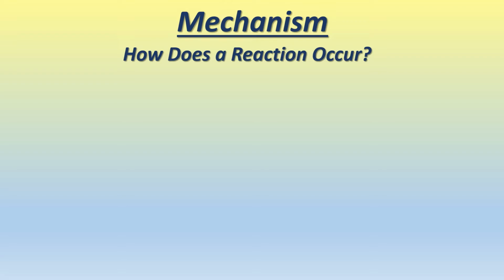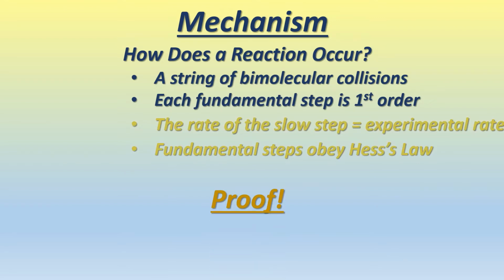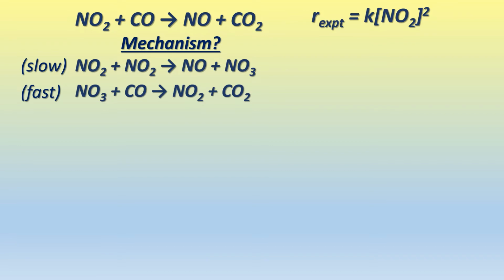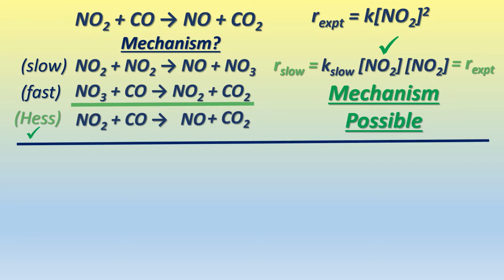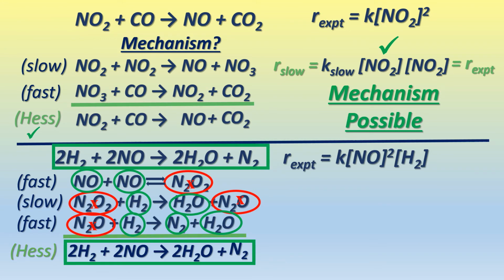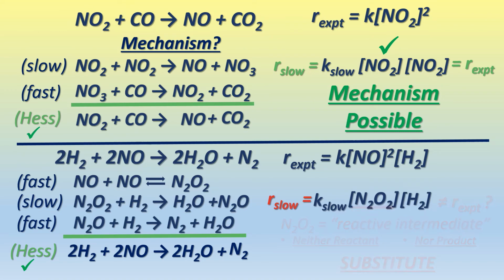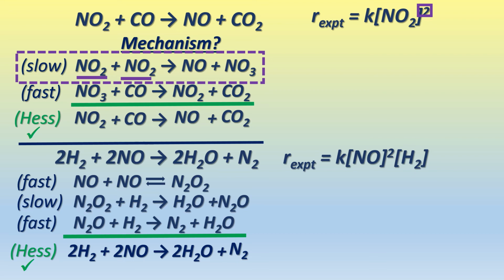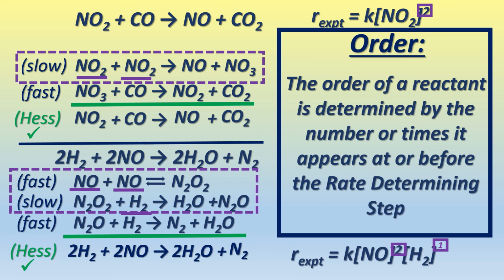Kinetics 3 Reaction Mechanisms and the Order of Reactants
An explanation of how the experimentally determined order of a reactant is indicative of how the reaction occurs; the mechanism.